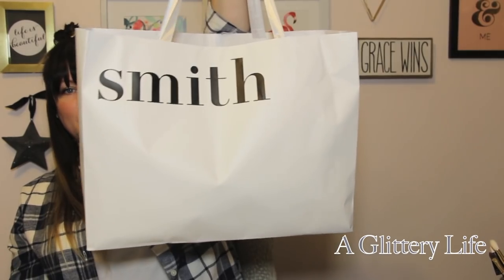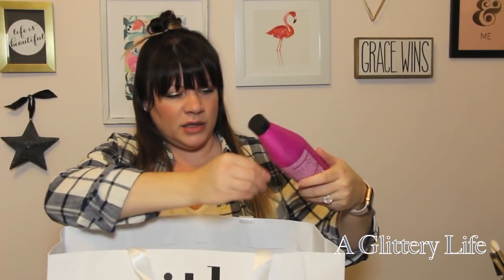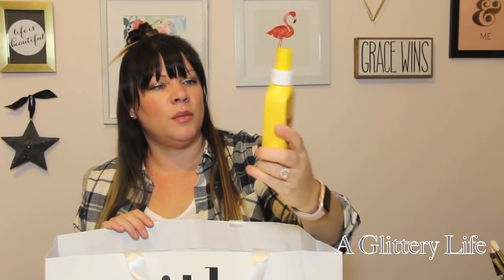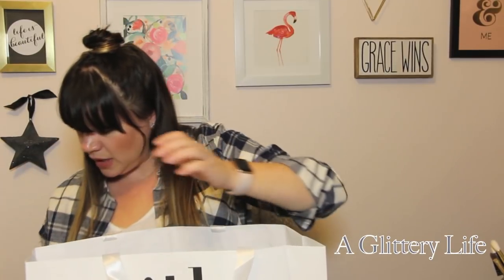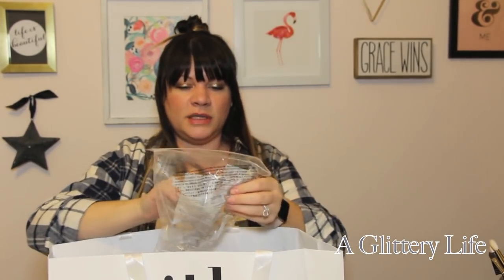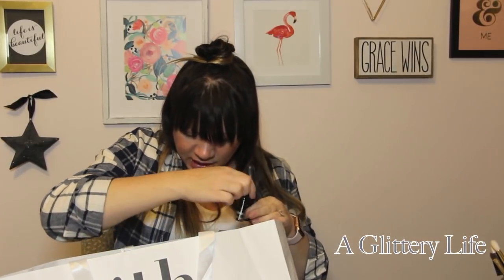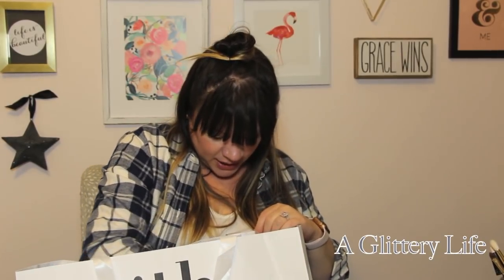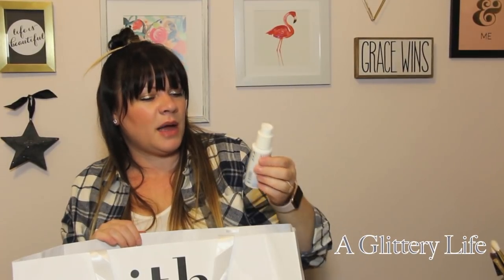MY BIGGEST EMPTIES EVER | MINI REVIEWS!!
Hi friends!!!
Happy New Year! Well I was on a mission last year to use stuff up! And boy did I make some progress! I'm really going to try and not buy skin care and hair products this year. My back stock of products is out of control and taking up to much room!! Ya feel me?
Right now my Jan goal is to use up 5 things in my shower!!  Do you have any makeup related goals?

Products mentioned in this video:
 Pravana Perfect Blonde toning shampoo:
 Redken color extend shampoo and conditioner:
Malibu Blondes hard water:
Malibu Blondes miracle repair:
BYTerry baume de Rose:
Burts Bees:

Over the years I have spent more money than I care to add up testing products, stocking my pro kit and curating my beauty collection.  As my blog and channel have grown I have encountered companies that are generous enough to send me products to test, swatch and review.  This video most likely contains items that were sent to me as well as products I paid my own money for.  Don't feel obligated to use them, but it doesn't cost you anything to use them and it helps this channel grow.